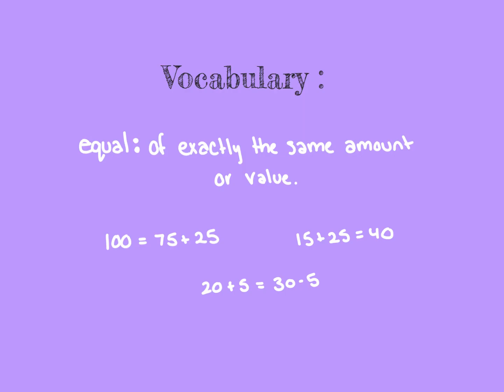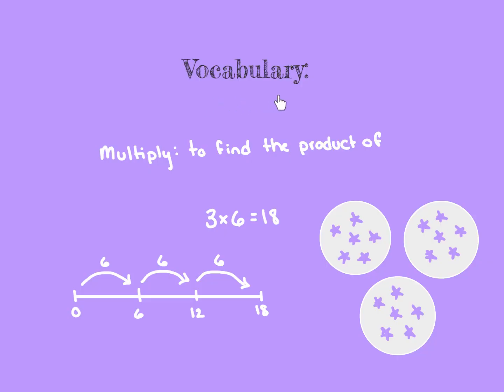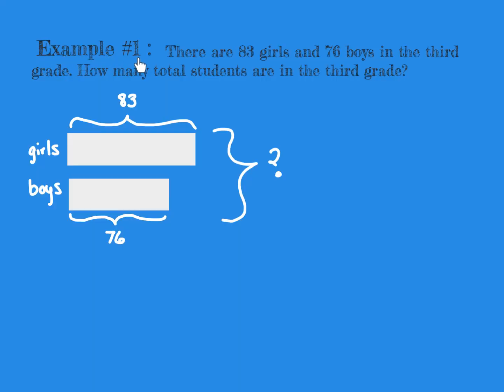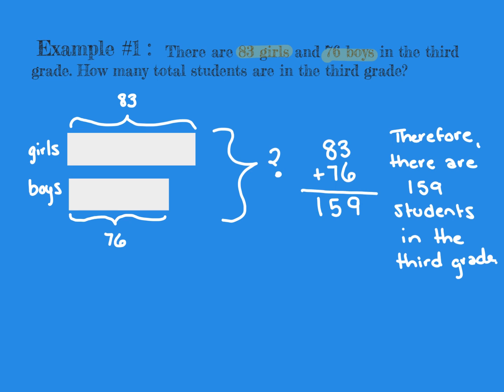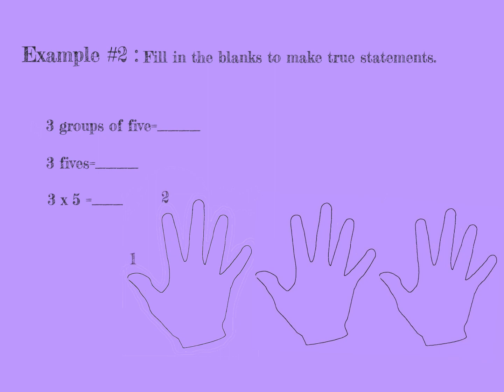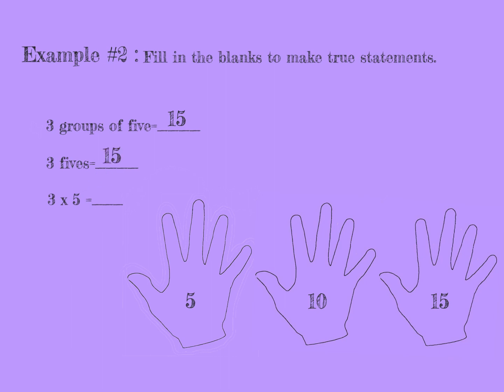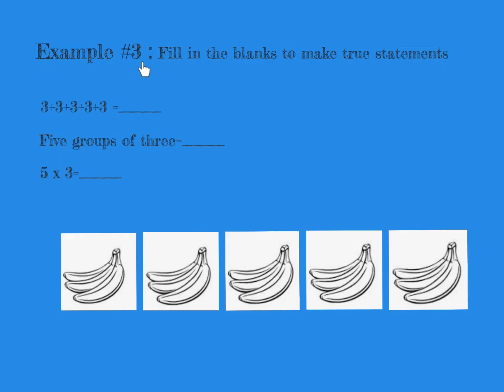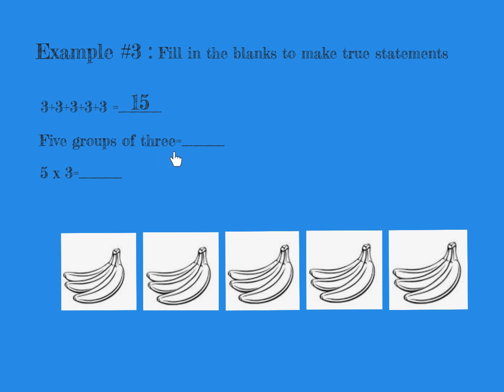Mathcast 1 finale